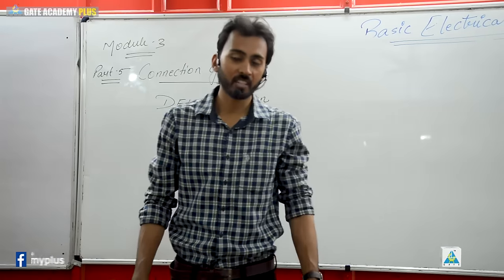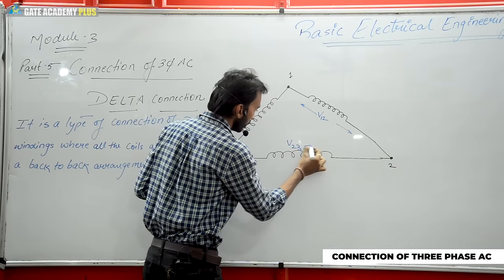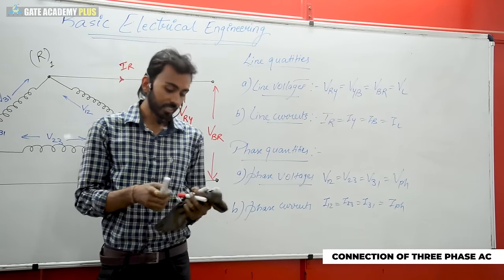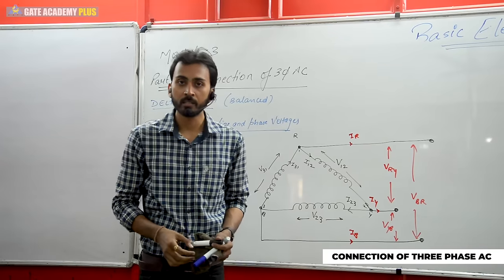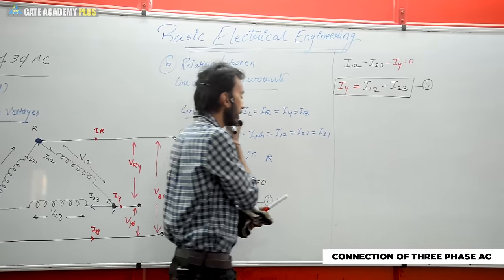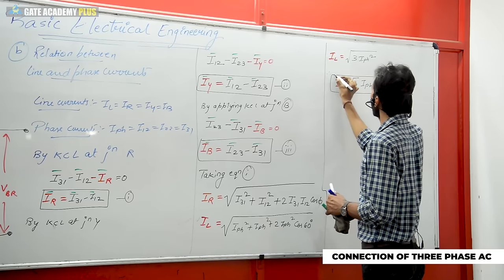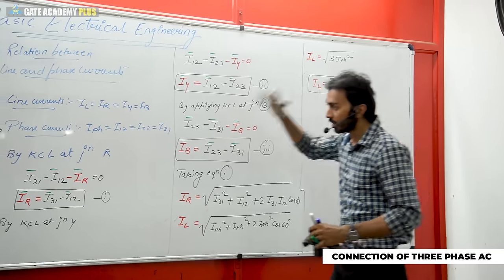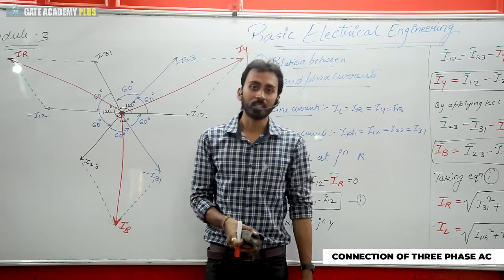Basic Electrical Engineering | Module3 | Delta Connection | Connection of Three Phase AC -Lecture 23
Topic --- Delta Connection | Connection of Three Phase AC | (Lecture 23)
Faculty --- Ranjan Rai